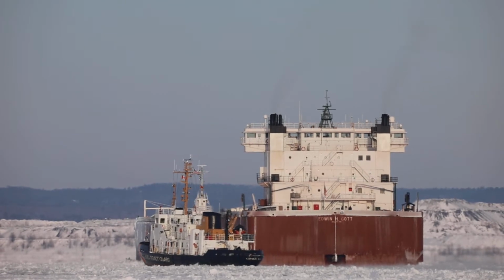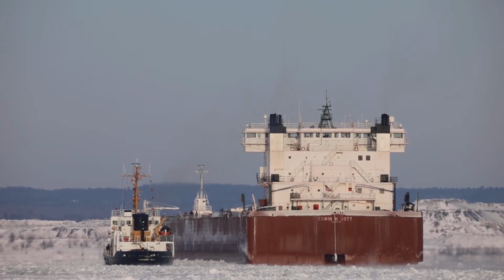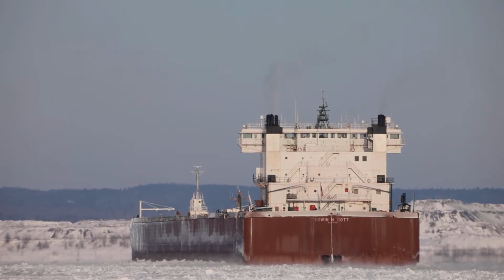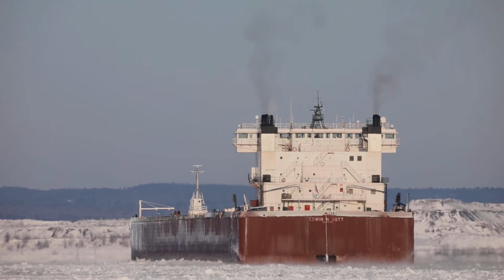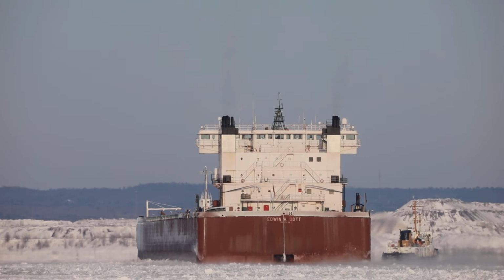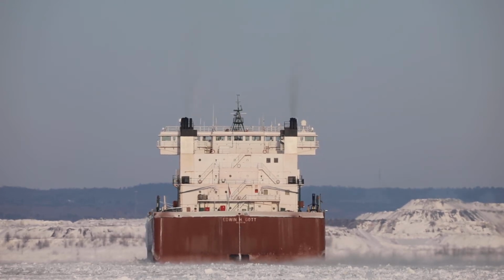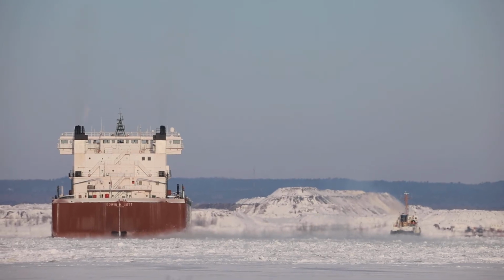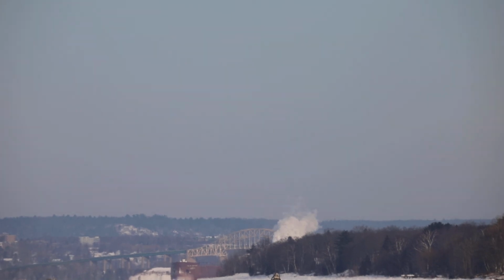Edwin H Gott below Pointe Louise with USCGC Katmai Bay assisting 01.14.22